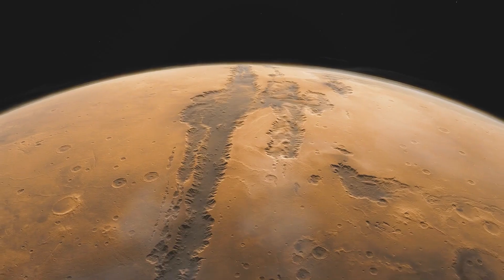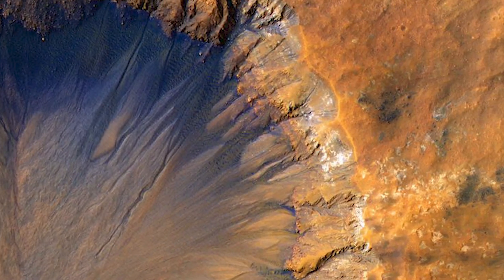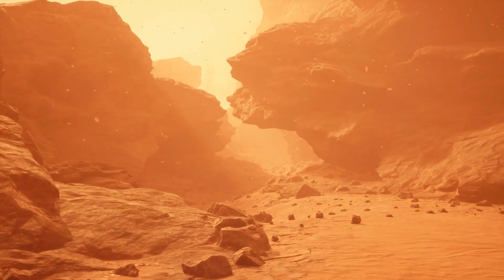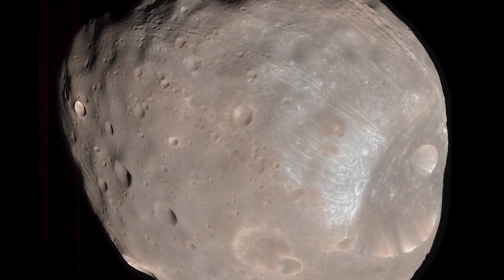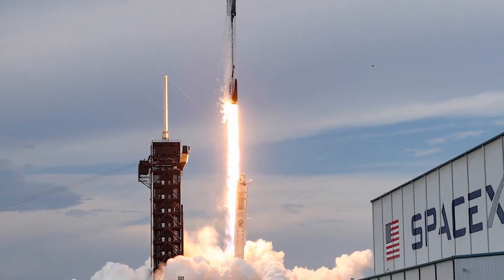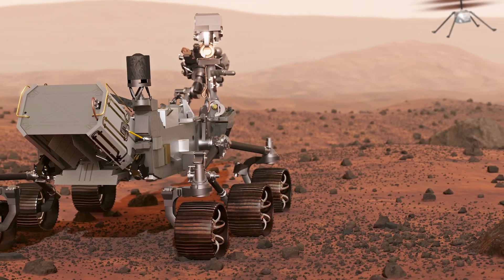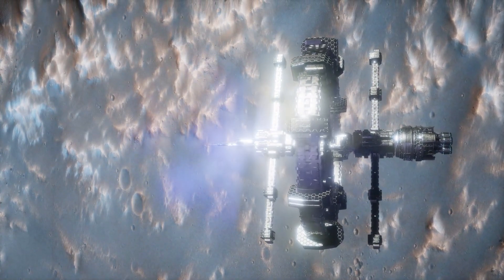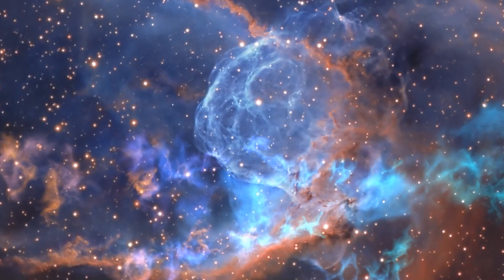The Mars Rover Discovered Something That Terrify Scientists At Nasa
In this video, we're bringing you the latest news from the Mars Rover. Turns out, it's discovered something that has scared the experts at Nasa! As you probably know, the Mars Rover is one of the most advanced pieces of equipment in the world. And it looks like it's discovered something pretty terrifying! In this video, we're bringing you the latest from the Mars Rover, and it looks like it's going to be a huge story.